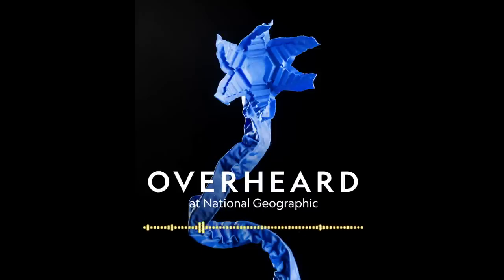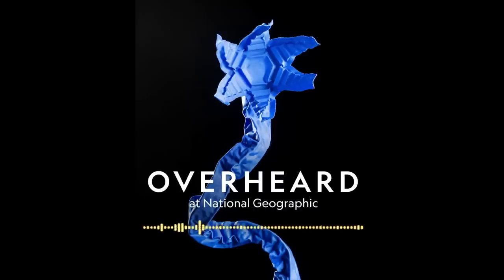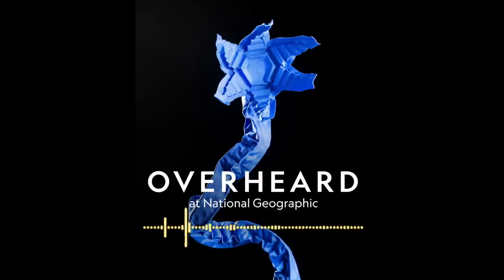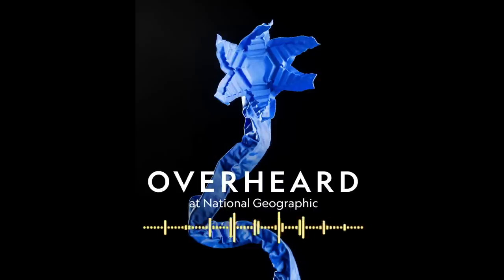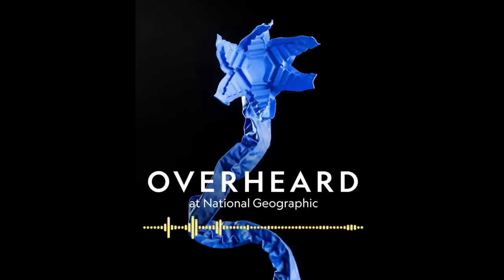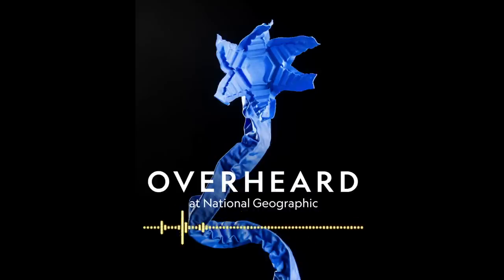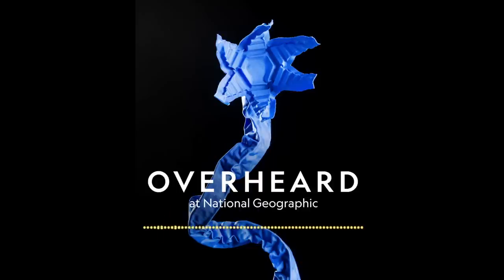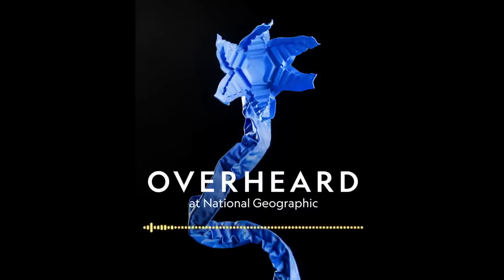Unfolding the Future of Origami | Podcast | Overheard at National Geographic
Origami isn’t just child’s play– the math and science behind paper folding can revolutionize how we make all kinds of technologies. In recent decades, scientists, engineers and designers have pushed origami beyond its traditional roots and applied its patterns to fascinating technologies like shape-shifting robots, artificial human organs and structures for space exploration. We’ll fold cranes with Nat Geo writer Maya Wei-Haas, who will share the latest advancements with origami and what the future holds for this artform in science.

Guest: Maya Wei-Haas, Nat Geo writer
Host: Eli Chen
Producer: Ilana Strauss
Editor: Jacob Pinter
Photo caption: Roboticist Shuguang Li used origami to develop soft, strong, and light-weight robotic arms. Each arm acts like an artificial muscle, encased in a vacuum bag “skin” with an inner skeleton inspired by origami’s folds. By varying vacuum pressure, Li can make the arms perform useful tasks, like lifting and grasping.
Photo by Craig Cutler

You can also listen to the Overheard at National Geographic podcast on these platforms:

About Overheard at National Geographic:
Documenting democracy, Untwisting the world’s largest tornado. Searching for wrecks of lost slave ships. Dinosaur hunting in Morocco. Accidentally inventing a new color. Come dive into one of the curiously delightful conversations overheard at National Geographic’s headquarters, as we follow explorers, photographers, and scientists to the edges of our big, weird, beautiful world. Hosted by Peter Gwin and Amy Briggs.